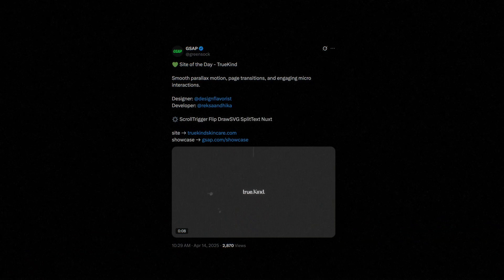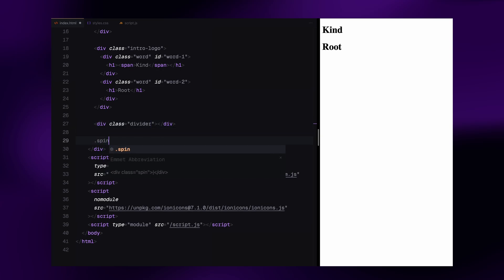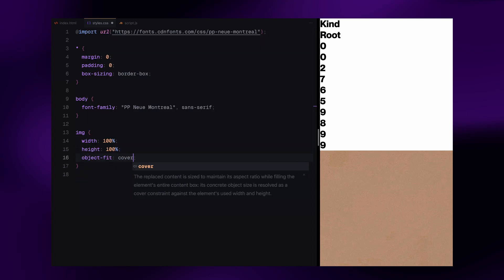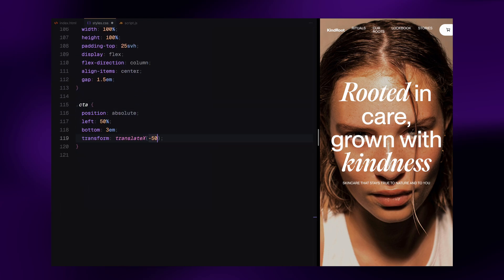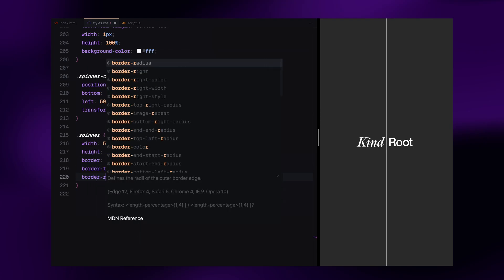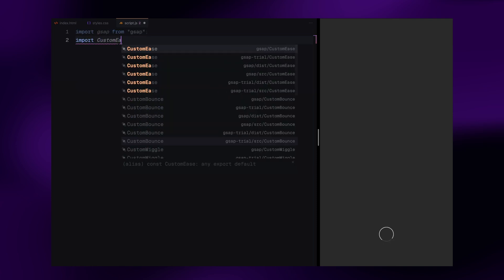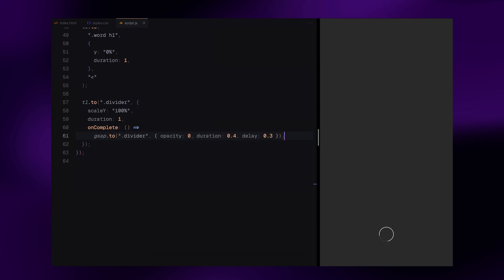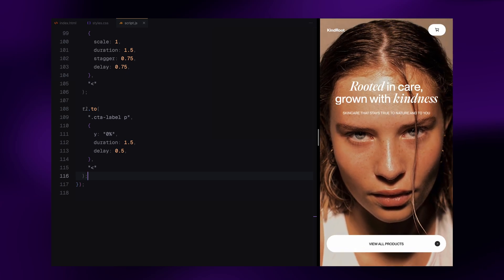Landing Page Reveal Animation? GSAP’s Out Here Flexing Again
Build a stunning landing page loader and reveal animation using HTML, CSS, and JavaScript with GSAP!